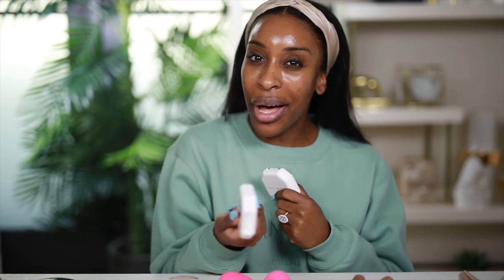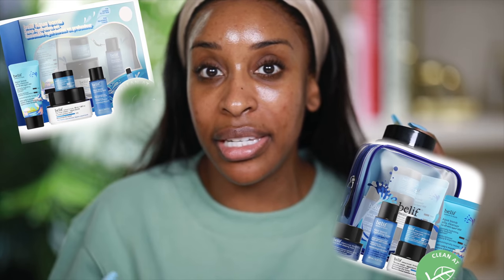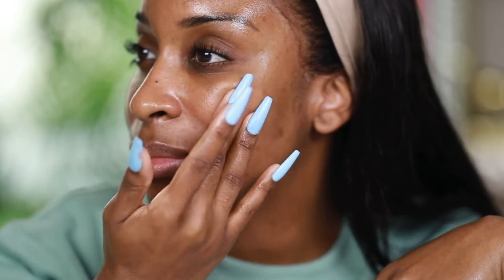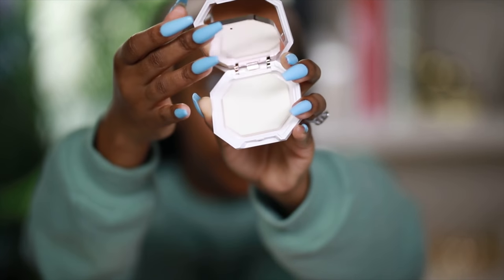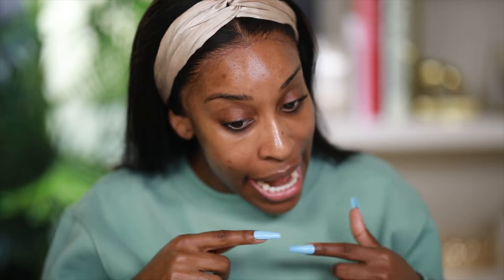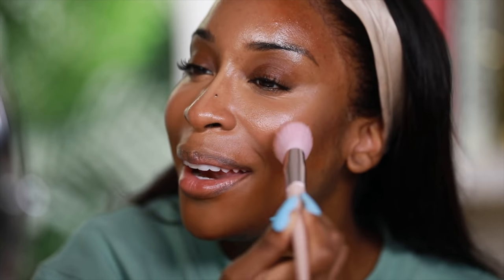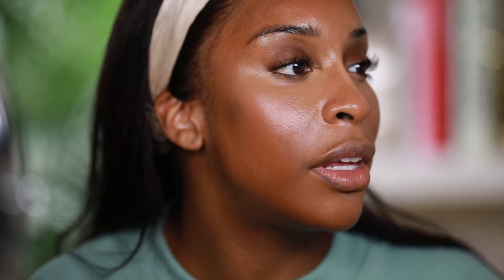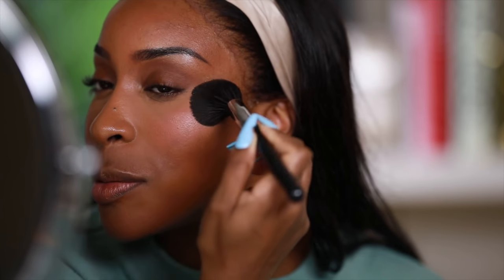Fenty...Powder Foundation R U Sure Girl?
belif glowy Holidays Kit is also on sale at Sephora from 12/20 - 1/1!

Phil 4:13